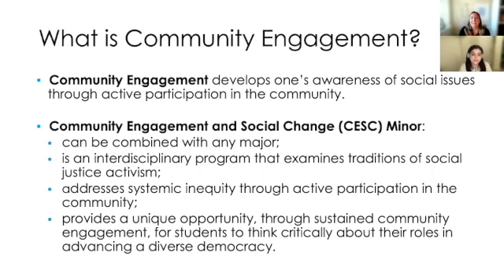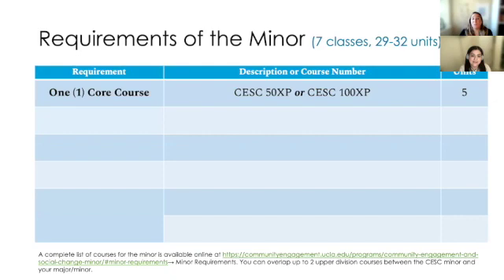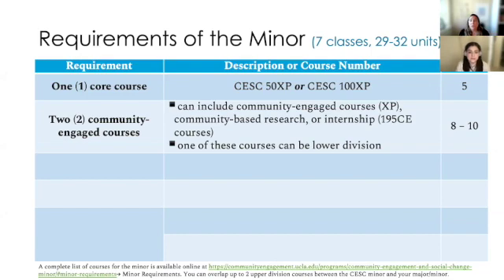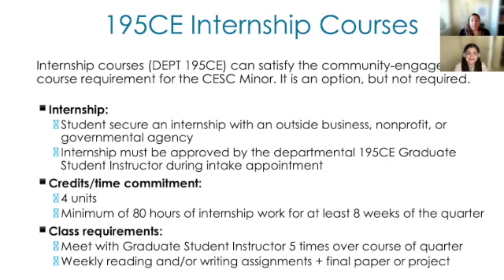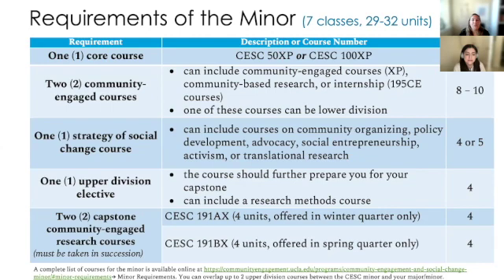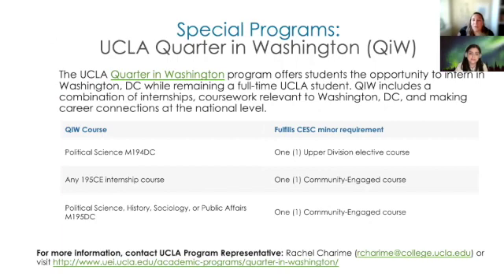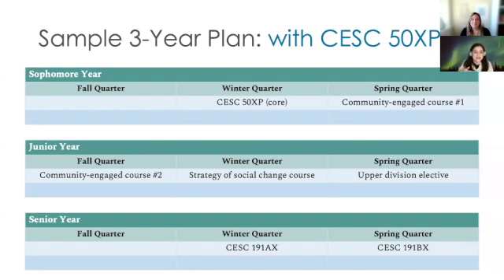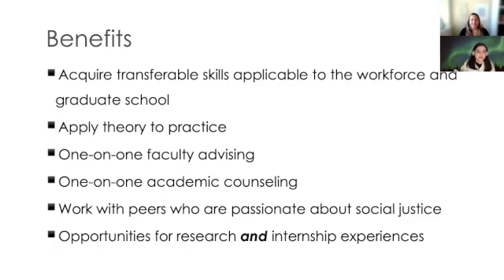UCLA Community Engagement & Social Change Minor Information Session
Learn more about the UCLA Community Engagement and Social Change minor including minor requirements, application process, and benefits. For more information about the minor and Center for Community Engagement, please visit communityengagement.ucla.edu.